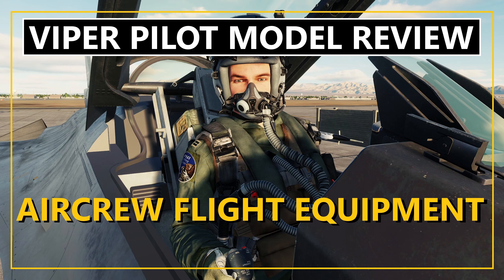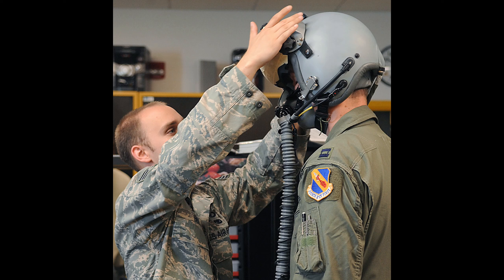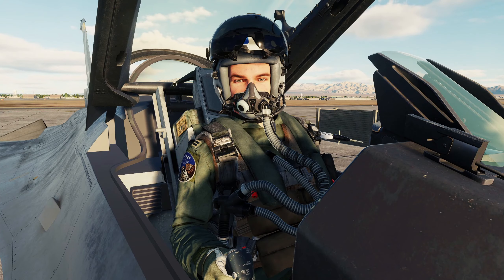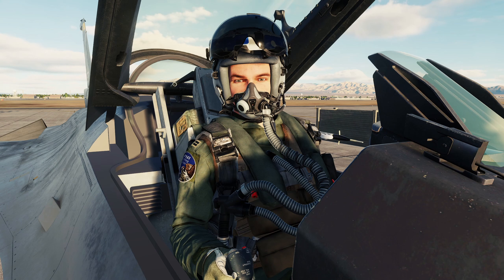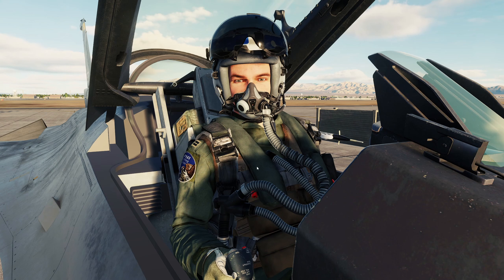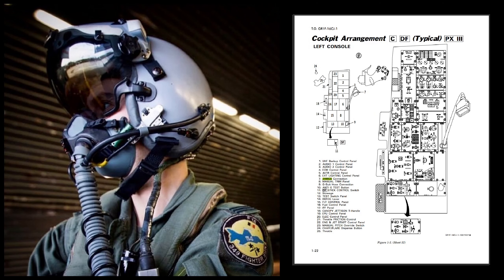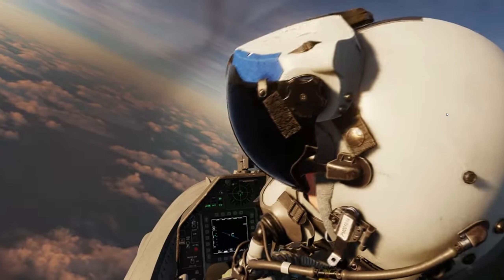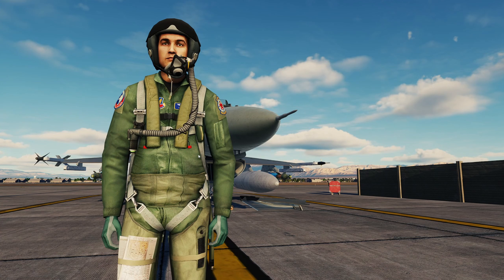WHAT'S THAT GEAR DO ON THE NEW DCS F-16C VIPER PILOT MODEL???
The Air Warfare Group is a 100% AD-FREE Resource and we value our viewers and appreciate your comments on our videos.
JUICE'S SYSTEM INFO:
GPU: EVGA RTX 3080 Ti XC3 ULTRA
CPU: Intel(R) Core(TM) i9 12900K @ 4.6 GHZ
Memory: 64 GB DDR5 RAM @ 5200 MHz
Current resolution: 2560 x 1440, 144Hz
Head Tracker: FaceTrackNOIR w/Logitech C270 Digital Webcam